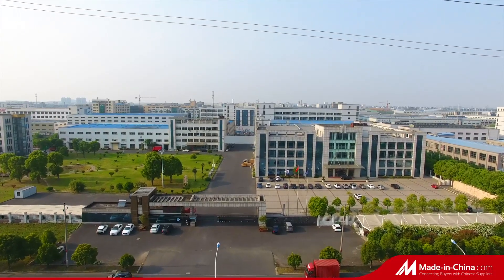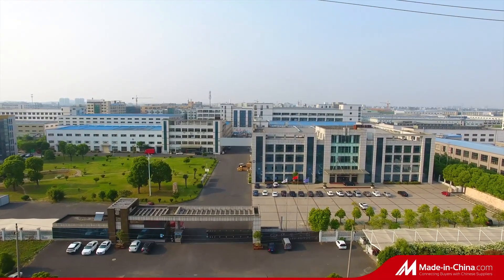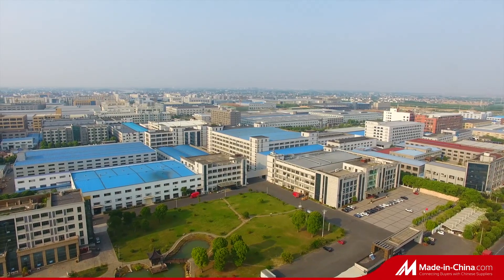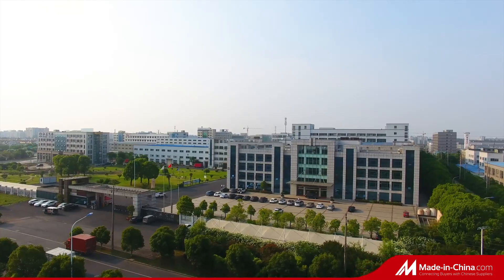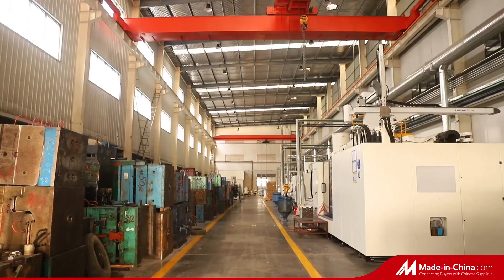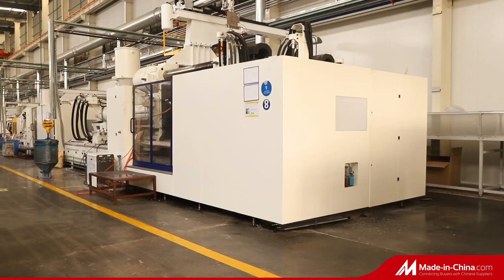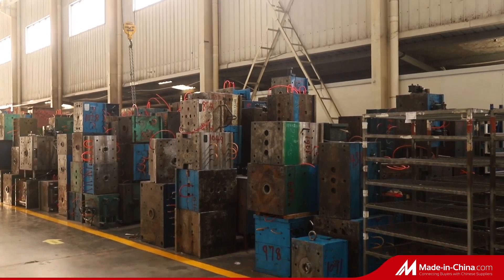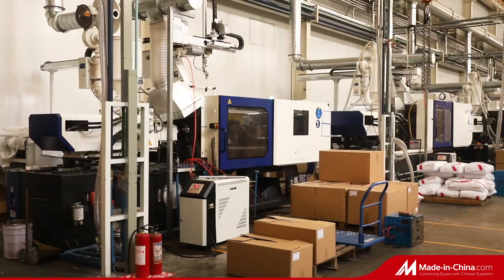Waterproof Auto Part Amber Halogen Fog Light Lamp for Chevrolet Equinox Accessories, Fog Light, Fog